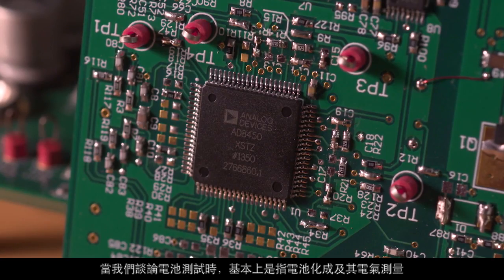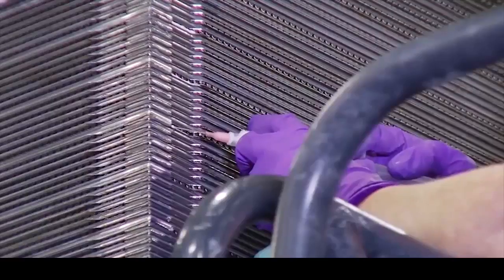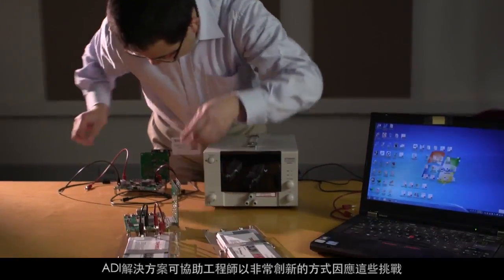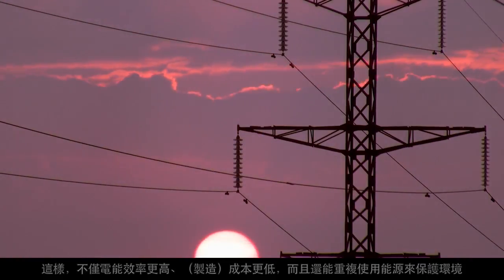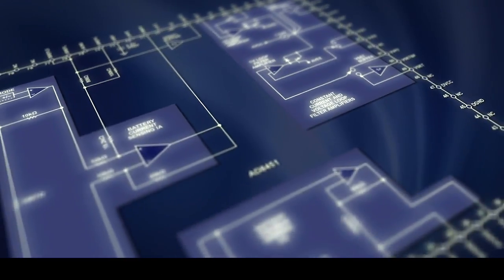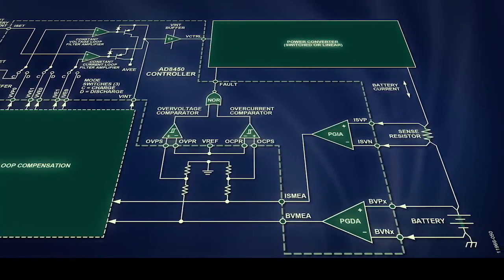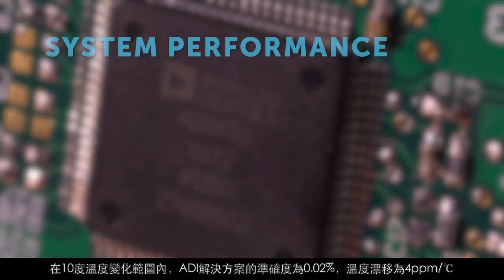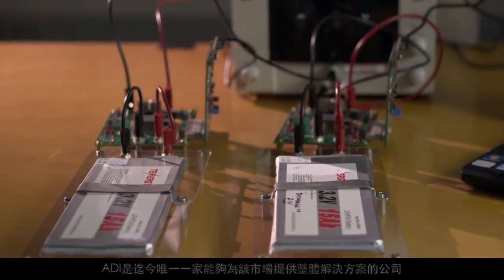ADI--創新的高效率鋰離子電池化成及分容檢測解決方案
當我們談論電池測試時，基本上是指電池化成及其電氣測量。電池必須經過多輪的充電和放電過程，每一輪需要約20小時。 因此，這會占到總製造成本的20-30%……